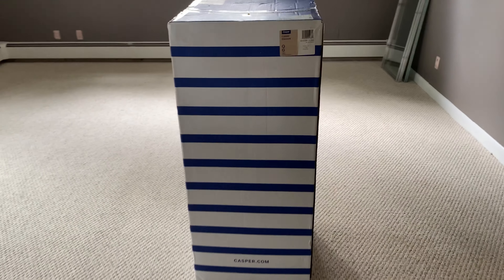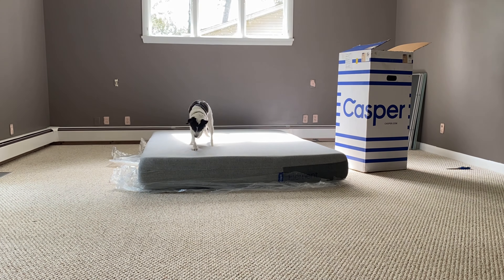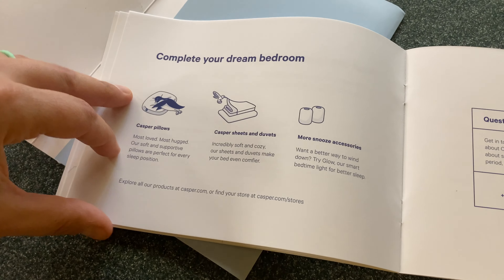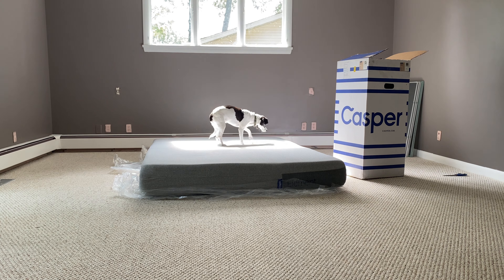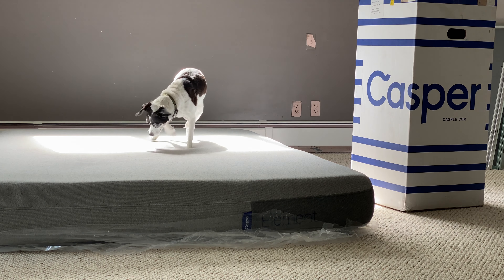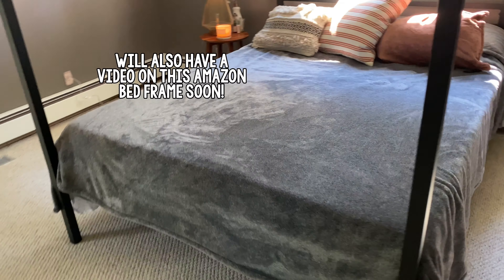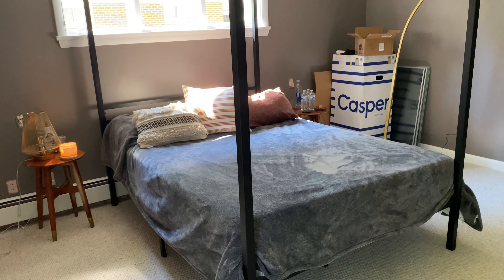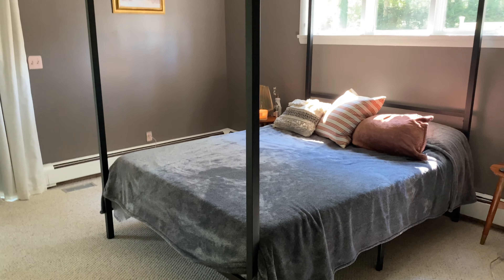Casper Element Mattress - Can cheap and easy be any good?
Spoiler alert - I love this mattress! We slept on this mattress for about two weeks while we are in the process of moving between 2 places. It is super affordable, quick to set up, and depending on where you live, you can get it delivered overnight! You just can’t beat the convenience and the price. I’m used to a fairly expensive mattress at home and I truly couldn’t tell a difference sleeping on this one. I highly recommend it.

Amazon link to mattress